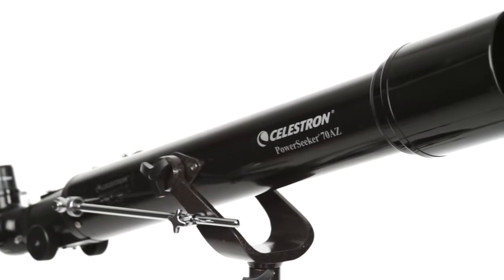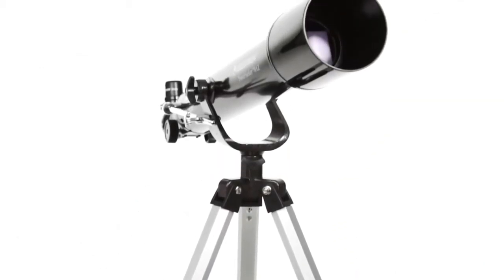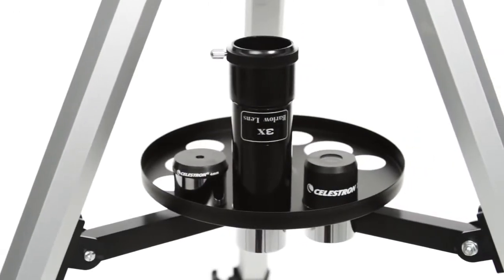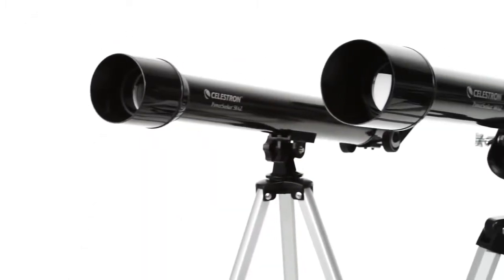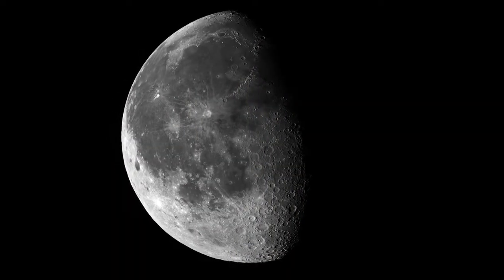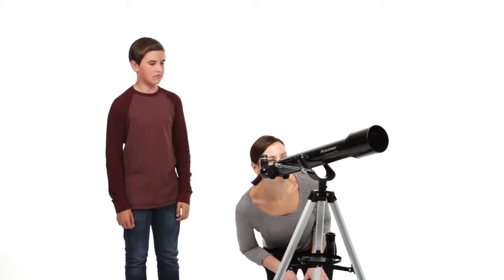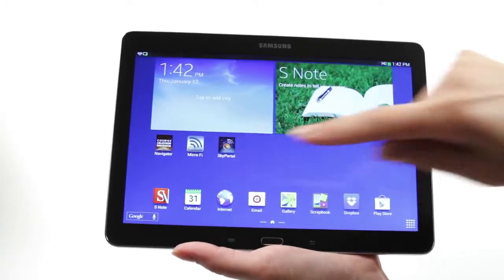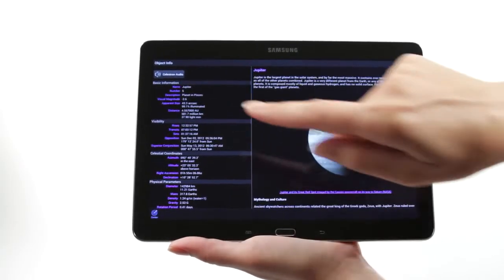3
Телескопы серии PowerSeeker обладают необходимым для начинающего наблюдателя набором базовых функций и предлагаются по минимальной цене. Теперь, с помощью телескопа серии PowerSeeker вы сможете познакомить своего ребенка со звездным небом, не тратя на оборудование "астрономические" суммы!

Во всех инструментах серии используются только стеклянные объективы, имеющие большое преимущество перед пластиковыми линзами, используемыми в телескопах начального уровня некоторых других производителей. Для улучшения пропускания света на оптические элементы нанесено эффективное просветляющее покрытие.